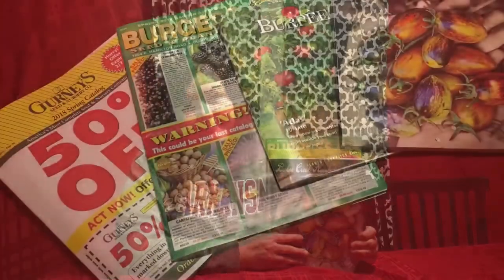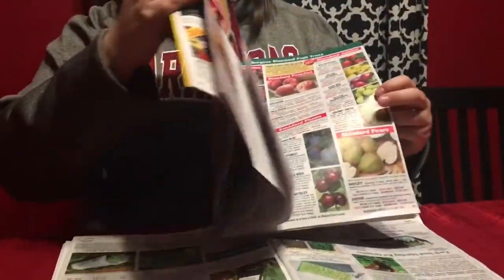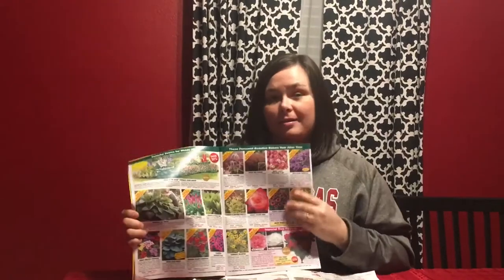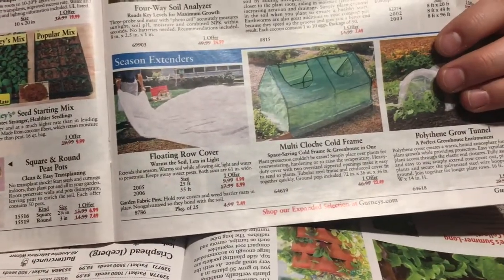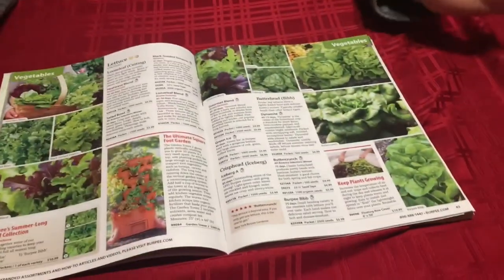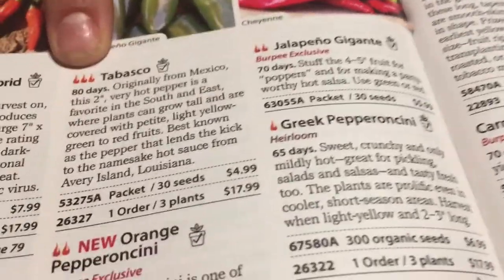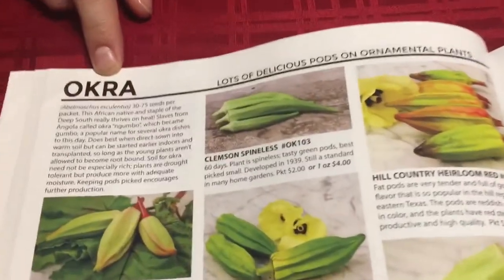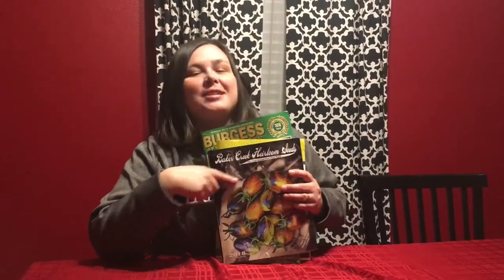Four Seed Catalog Review // Urban Gardening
The best part of January is the fact that seed catalogs show up in the mail. It is not too much longer before Spring is here. We have three seed catalogs that you must get because it helps with deciding what to plant.

Hope you find this help you in your seed exploration. What other seed catalogs do you use?